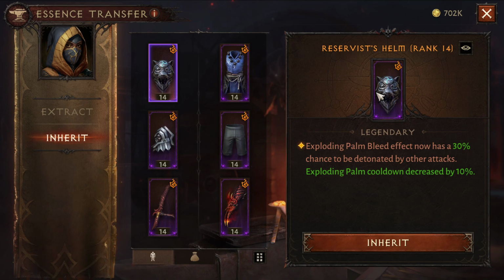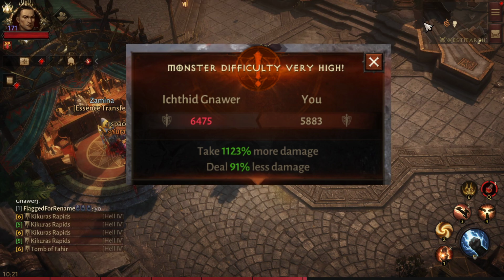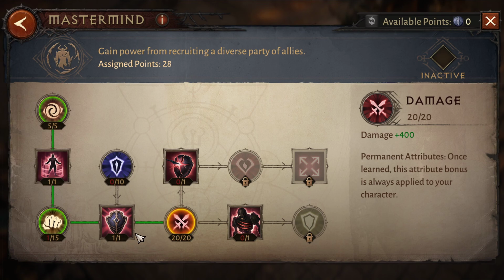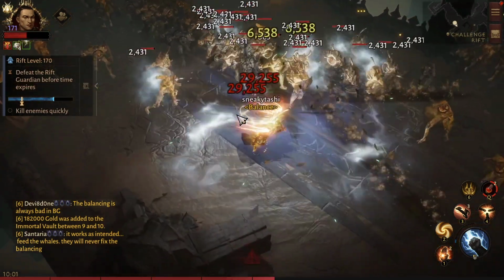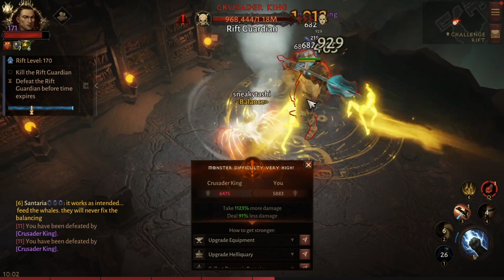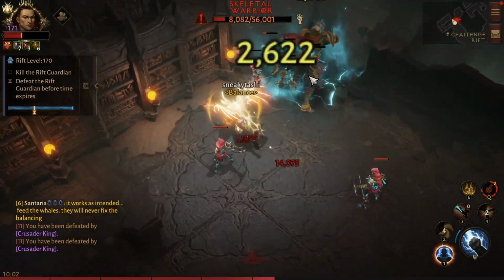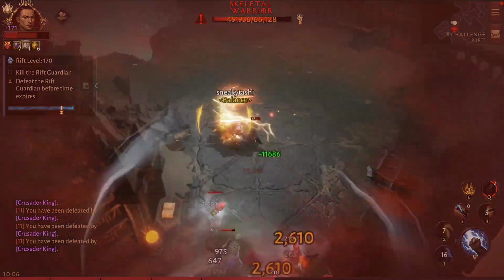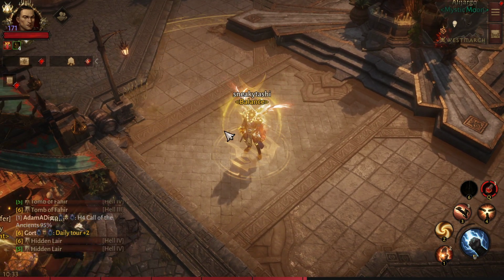Diablo Immortal - Monk Challenge Rift 170 | Monk Challenge Rift Build Guide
Diablo Immortal
sneakytashi
sneaky tashi
supertashi
challenge rift
guide